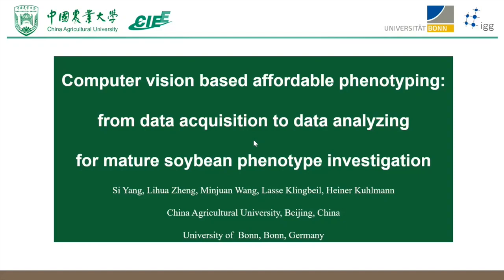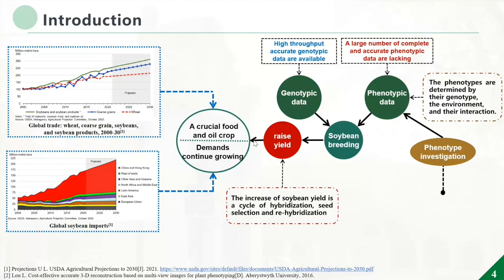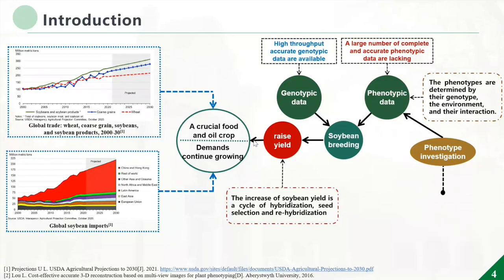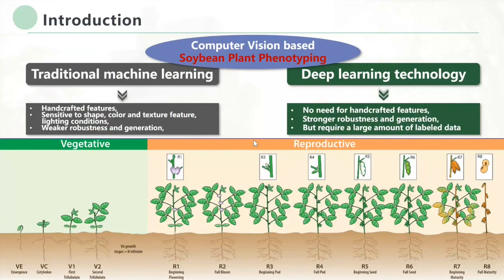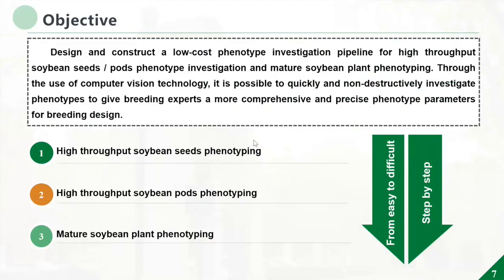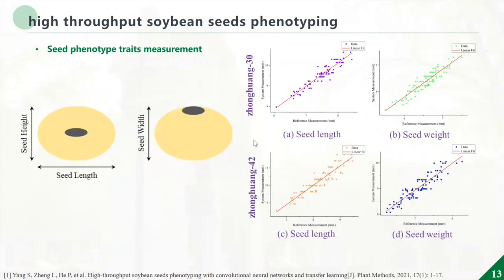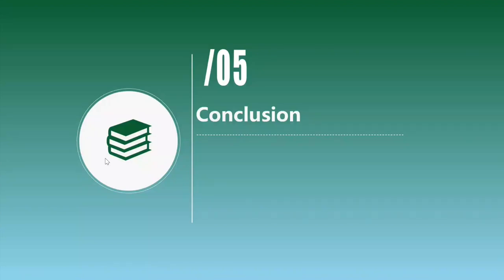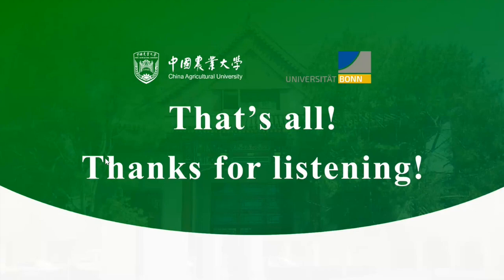Dr. Si Yang ; Bonn University, Germany ; IPPN affordable plant phenotyping workshop 2022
Computer vision based affordable phenotyping,